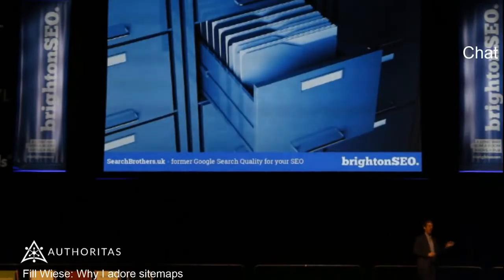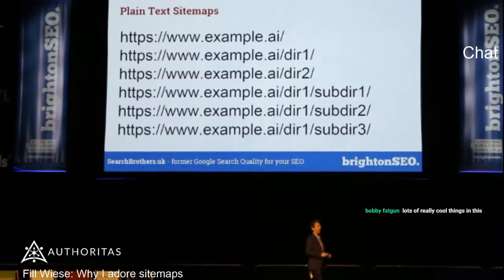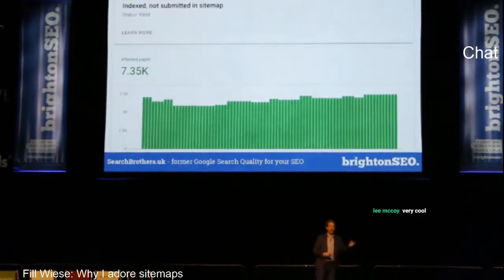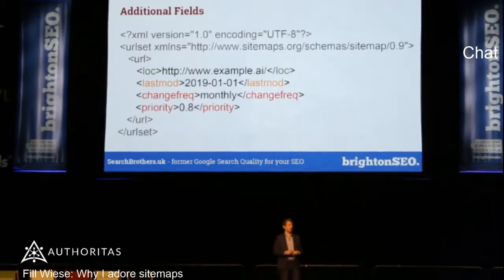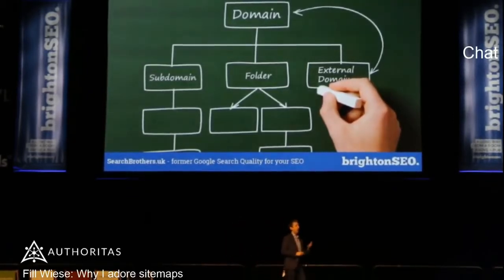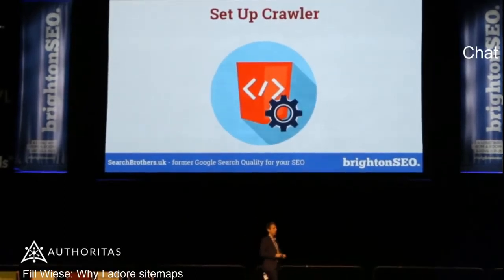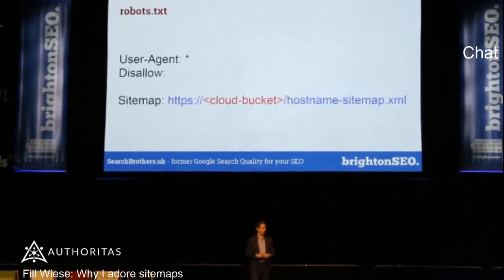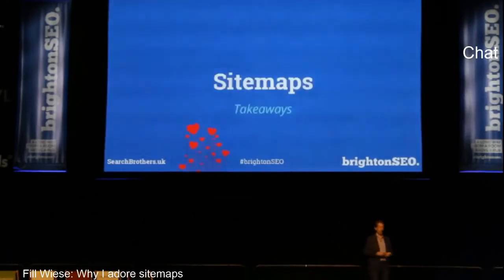Fili Wiese- Why I adore sitemaps, an ex-Google engineer's love story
Fili Wiese, SEO Expect at SearchBrothers.com talking at BrightonSEO April 2019